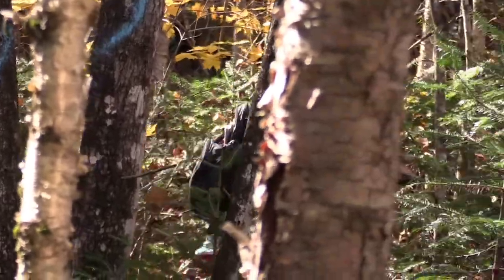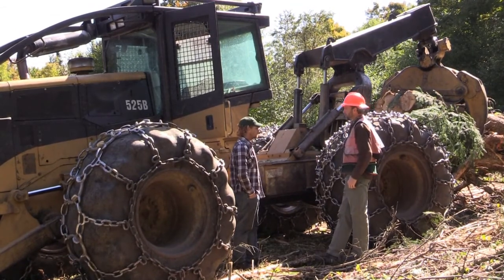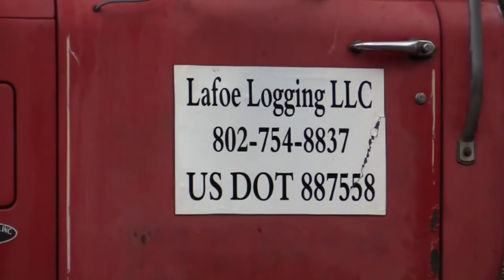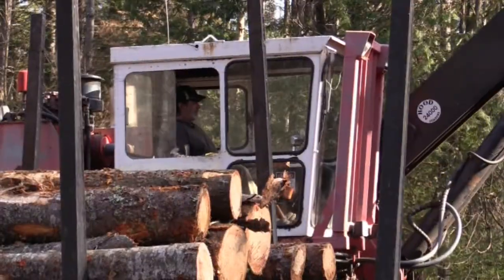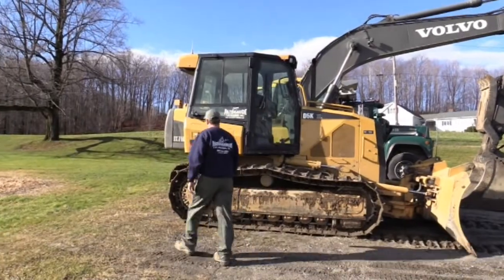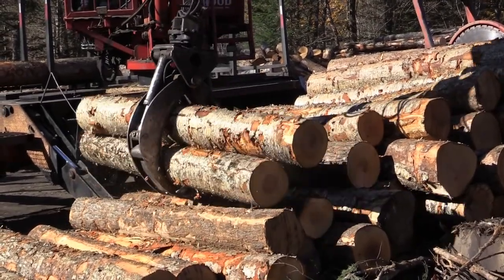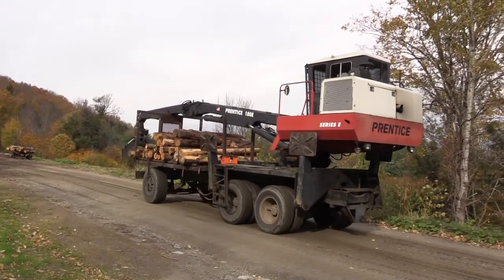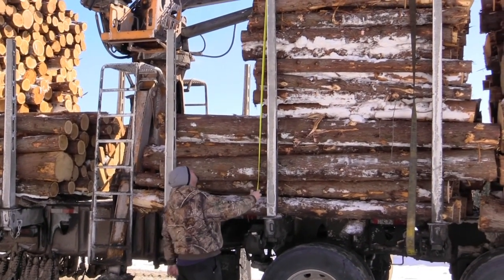Voices & Visions Opportunities in Vermont's Forestry Industry